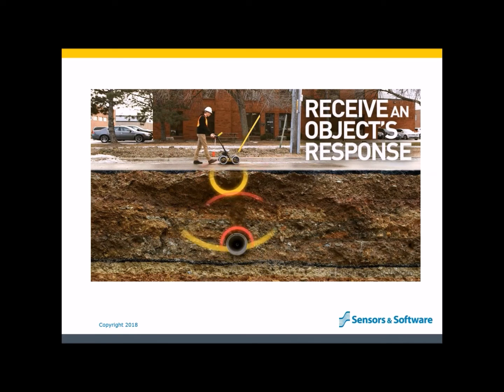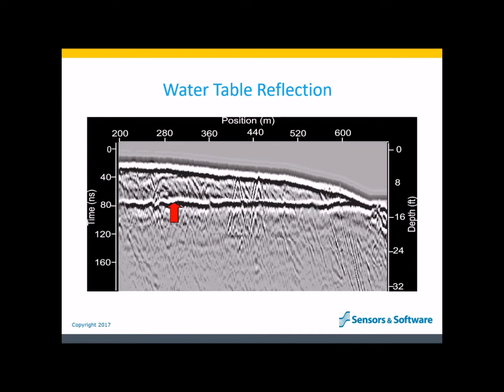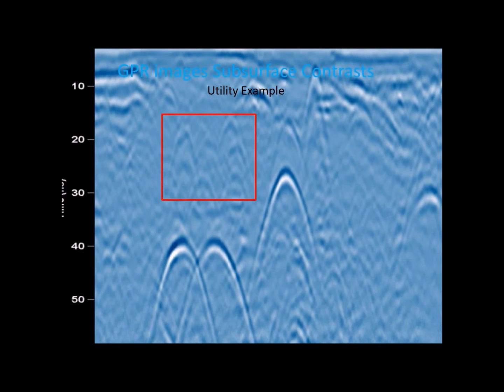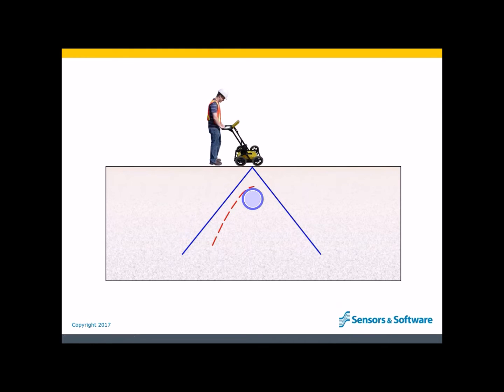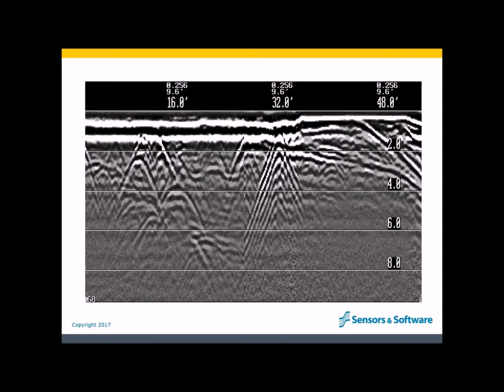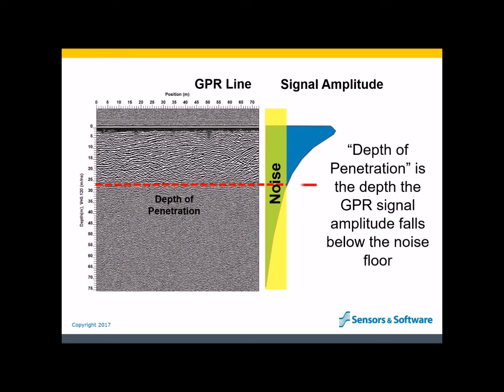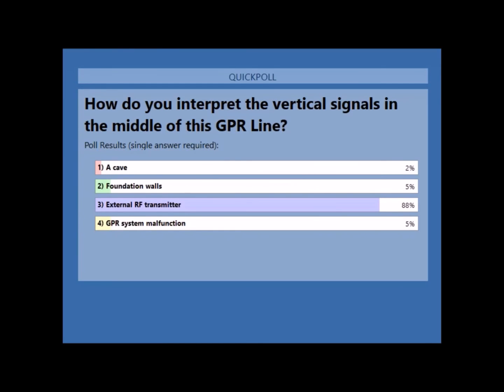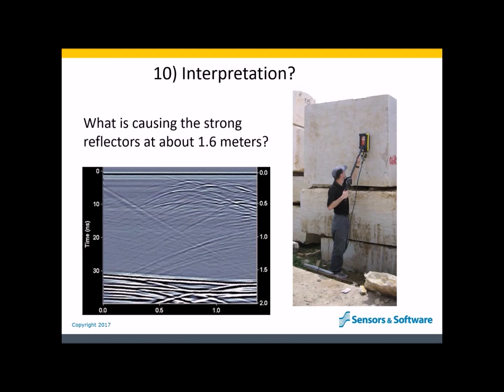Webinar: Basics of Interpreting Ground Penetrating Radar Data - Part 1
How to read GPR data?
This webinar explores the basics of signals seen on GPR cross-sections. Understand responses from subsurface objects and boundaries. Learn that not everything you see in a GPR line is necessarily from the subsurface. Join us to understand how to avoid common pitfalls of GPR data interpretation.

GPR Interpretation Basics – Part 1
0:00 - Introduction
1:55 – What causes GPR Reflections?
4:25 – What controls the amount of GPR energy that reflects?
12:37 – GPR reflections from metallic and non-metallic utilities
16:17 – Geological reflections example
16:54 - Utility reflections example
18:50 – The shape of GPR signals
19:39 – Attenuation of GPR Signals
22:49 – Types of subsurface objects
24:20 – Hyperbolas in GPR images
27:00 – Tracking the path of a utility
28:32 – Crossing a utility at an angle
33:38 – Reflections from boundaries
34:20 – Direct air and ground arrivals at the top of all GPR images
37:24 – Direct arrivals change as surface conditions change
38:40 – Background radio frequency noise in GPR images
42:55 – Depth of GPR signal penetration
44:03 – GPR Interpretation Quiz
44:38 – Question 1 – Which target is likely non-metallic?
46:05 – Question 2 – What is the composition of the targets?
47:36 – Question 3 – Was this concrete data collected in the basement or on the second floor?
49:18 – Question 4 – What is the most plausible explanation of what happened to the pipe on Line 3?
51:22 – Question 5 – How do you interpret the vertical signals in the middle of this GPR line?
52:26 – Question 6 – Why is hyperbola 1 wider than hyperbola 2?
54:00 – Question 7 – Where is the gravel layer?
55:13 – Question 8 – What is happening in the concrete?
56:40 – Question 9 – Why are there no reflections here?
58:53 – Question 10 – What is causing the strong reflectors at about 1.6 meters?
1:00:15 – Summary
1:01:26 - Finish